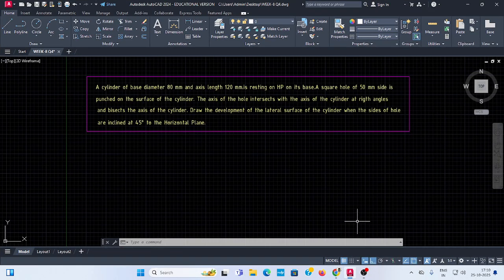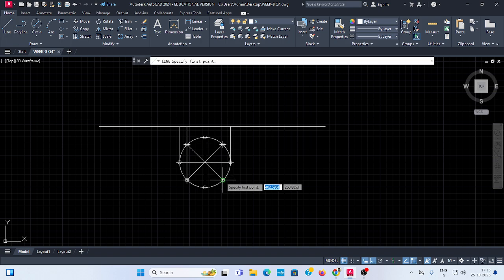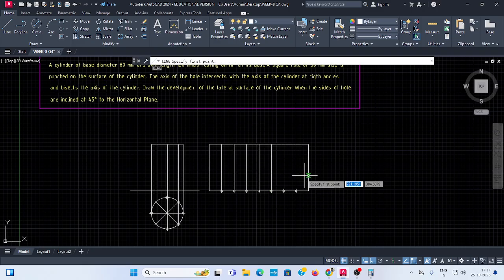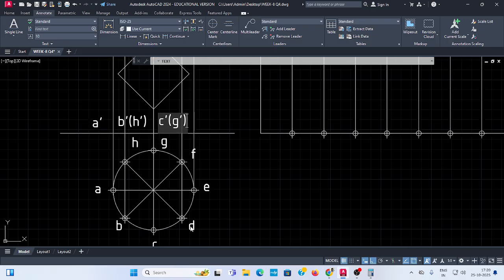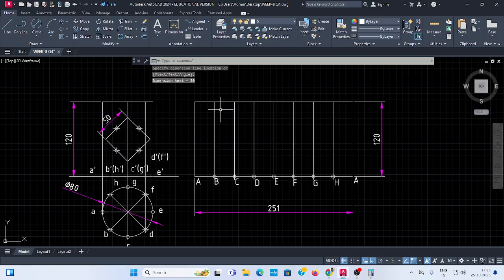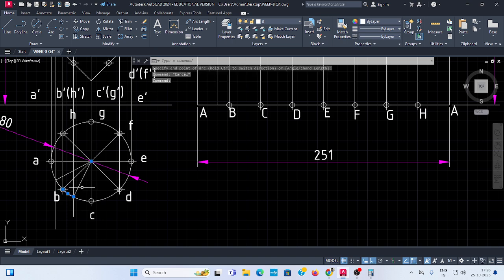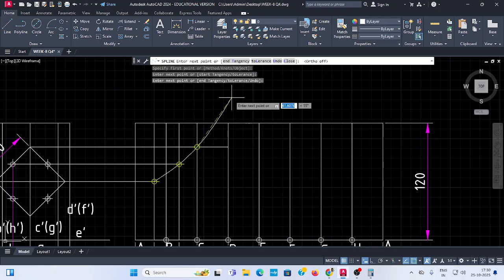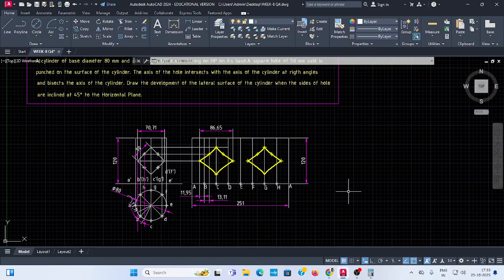Development of lateral surface of CYLINDER with Square hole through inside .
Dear students
                            In this video explain how to do Development of lateral surface of CYLINDER with through square hole in side perpendicular  to axis. If watched this solution video any doubt about this ask in comment section.

                                              Paulraj Ganesan